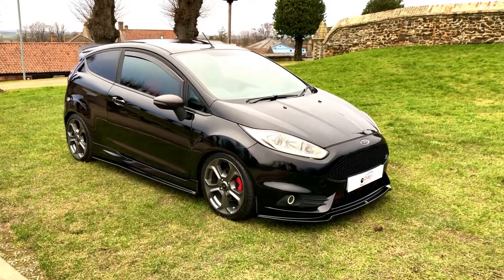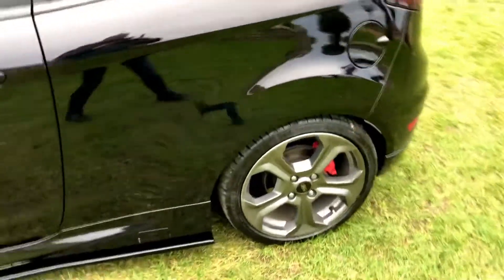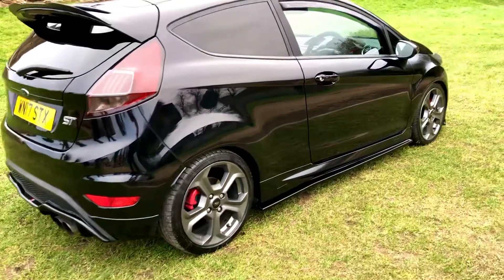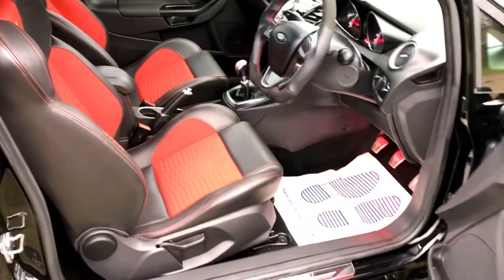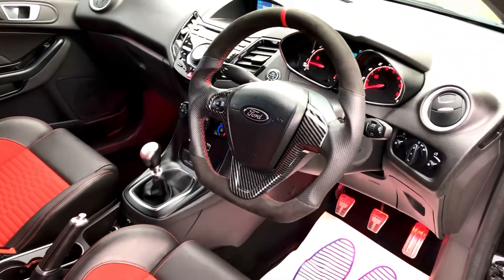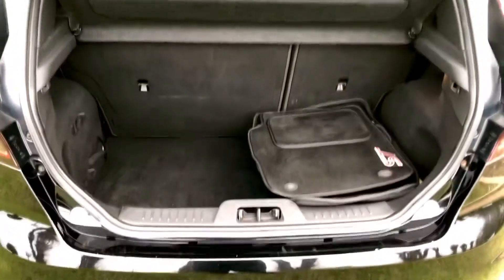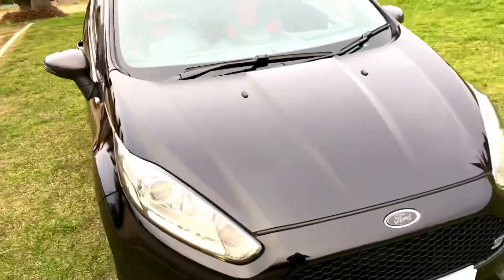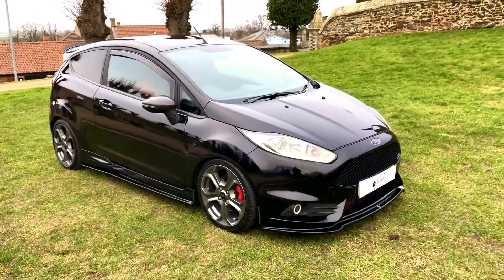DGA Cars Ford Fiesta ST-2